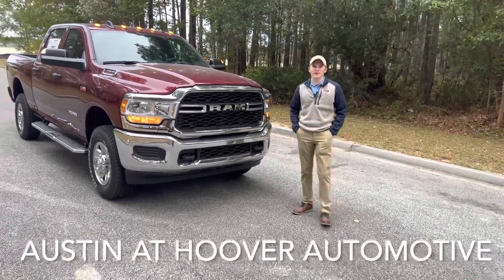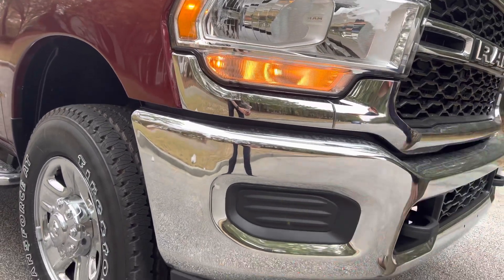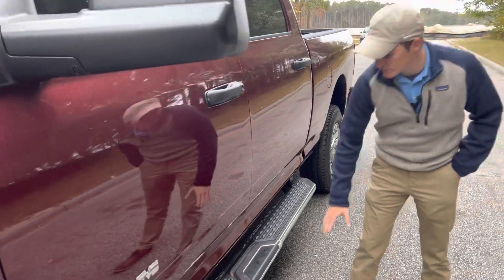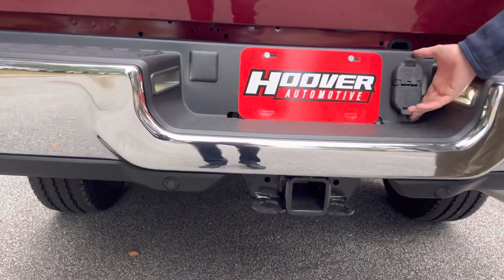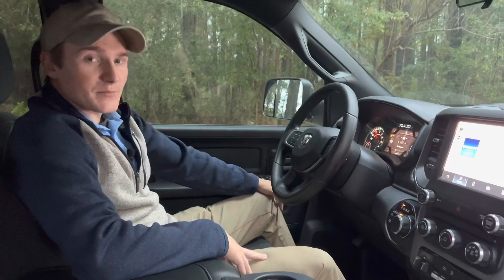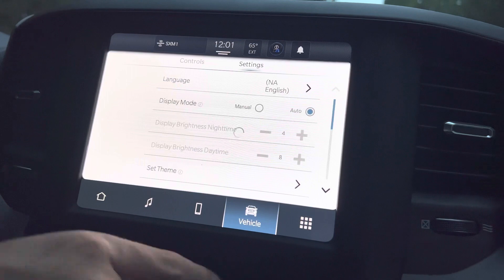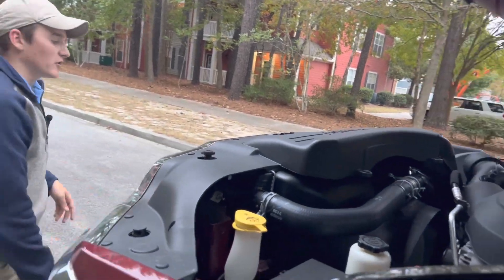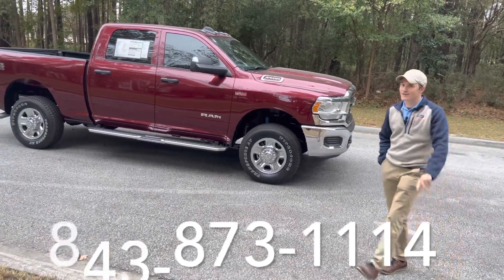2022 Ram 2500 Trademan Walkaround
We’d love to earn a relationship with you and provide the best car buying experience you’ve ever had.

Hooverjeepchysler.net

Thanks again. Enjoy the channel